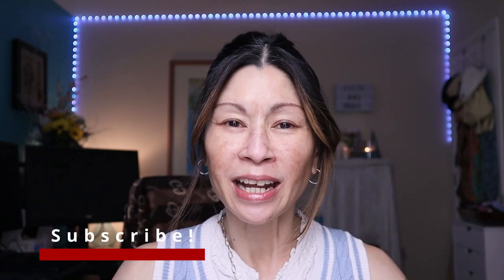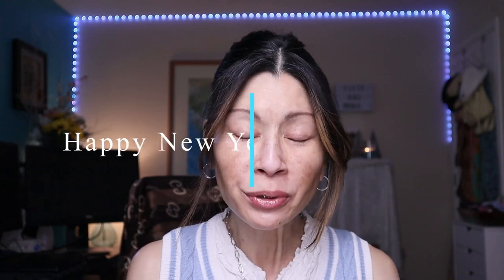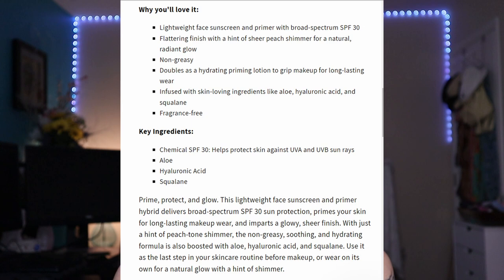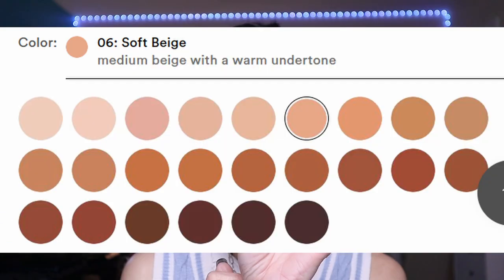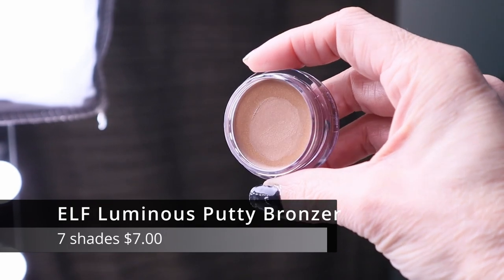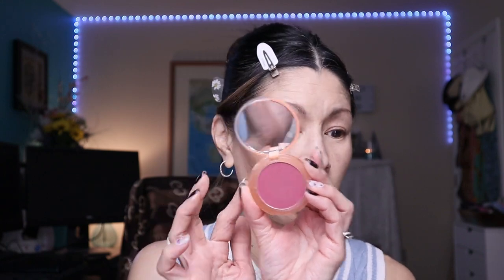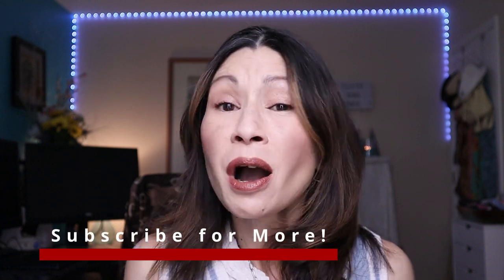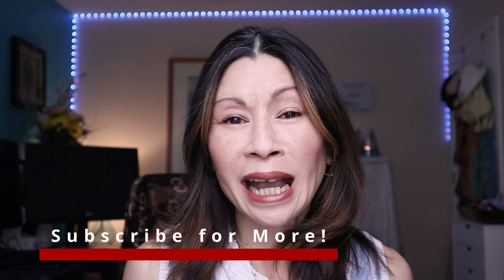New Drugstore Makeup for Over 50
It's a brand new year and with it, brand new drugstore makeup! Everything from a new SPF/primer to a new tinted foundation that is supposed to blur your skin and provide medium coverage, a liquid blush highlighter, new cream bronzer, tubing mascara and a satin lipstick! I wish you all a very blessed and Happy New Year! and thank you so much for your continued love and support! Much love, Cat xoxo

Products Mentioned:

ELF Cosmetics Skin Suntouchable! Whoa Glow SPF 30 Sunscreen + Primer*

NYX Bare With Me Blur Skin Tint Foundation in Soft Beige*

Item Beauty Blushin' Like Cream Blush in Admit It*

Milani Luminoso Cheek Kiss Liquid Blush Highlight*

REPHR BRUSHES*

City Beauty*
Use my link to shop!

Thematic Music

FAQ's

AGE: 55
SKIN: NORMAL TO DRY
SKIN CONCERNS: HYPERPIGMENTATION, FINE LINES, WRINKLES, AND REDNESS
FAVORITE FOOD:  SUSHI
SIGN: PISCES